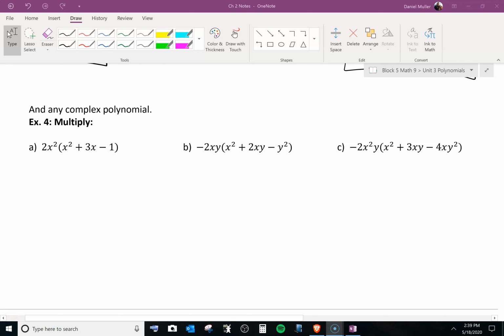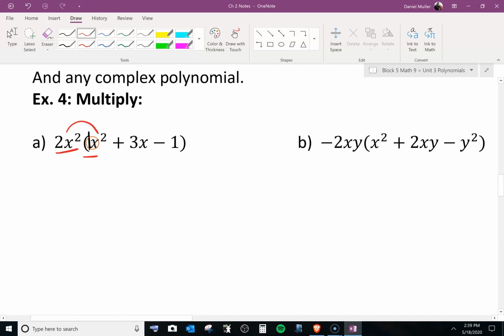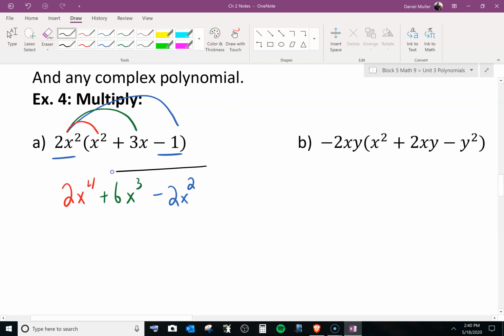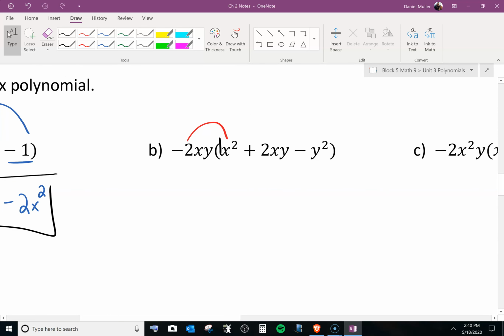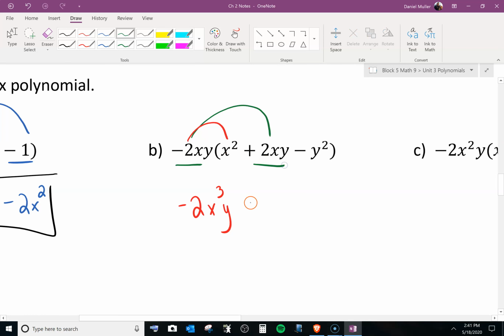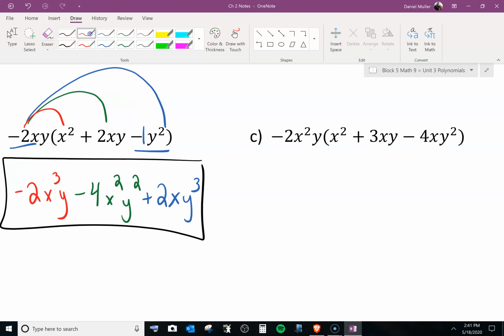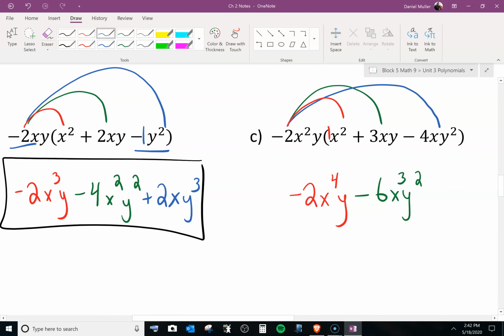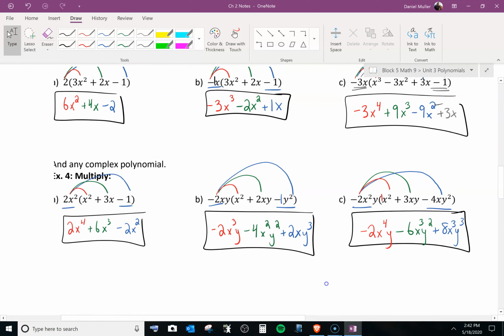Unit 2 Chapter 2 Monomial Multiplication Part 3